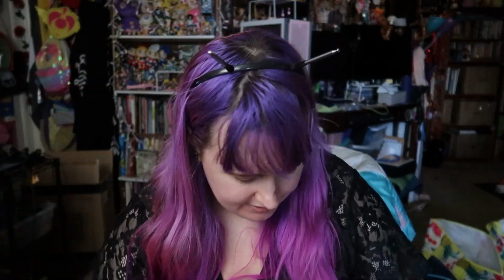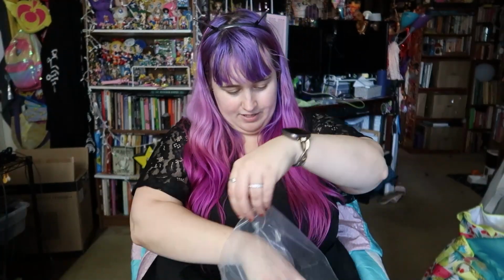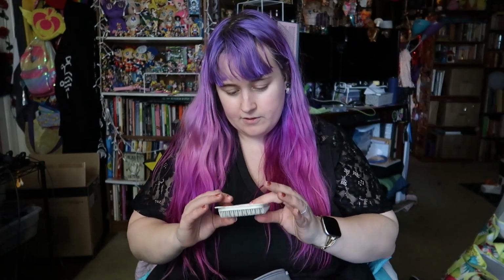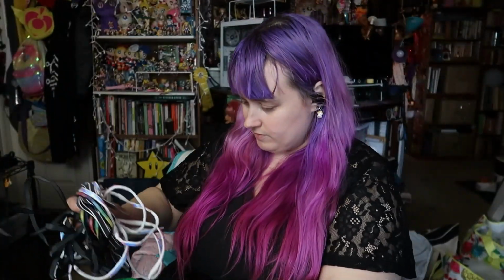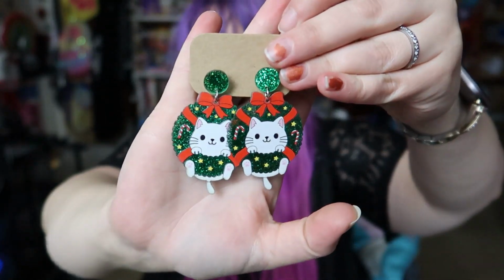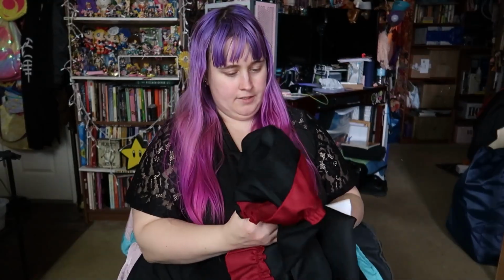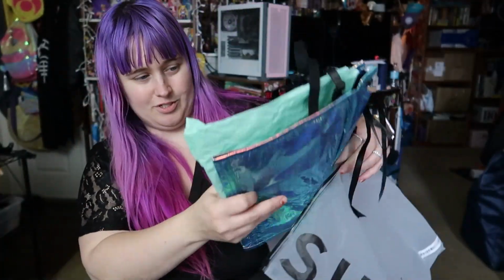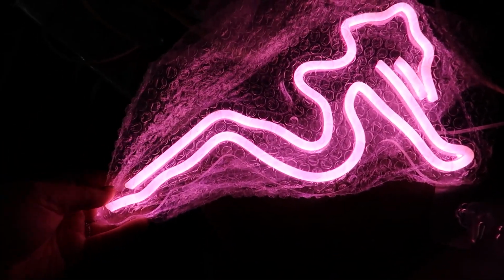part 2 Haul - More household goods , gifts and just for fun - aliexpress , rue 21 , five below , etc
part 2 of this large haul